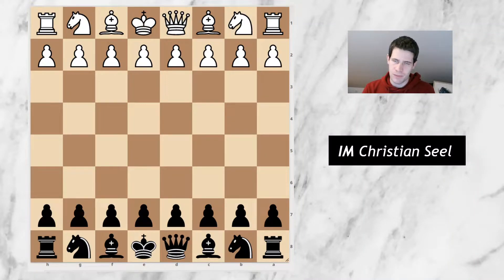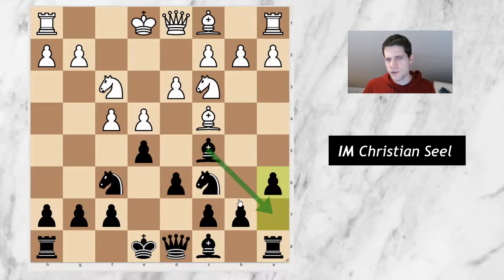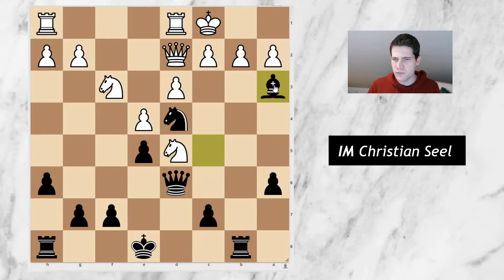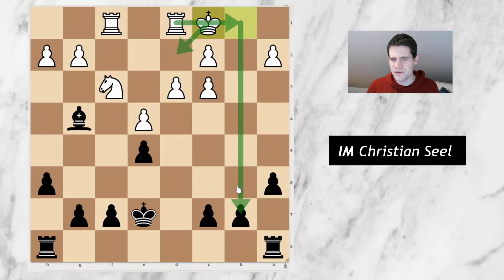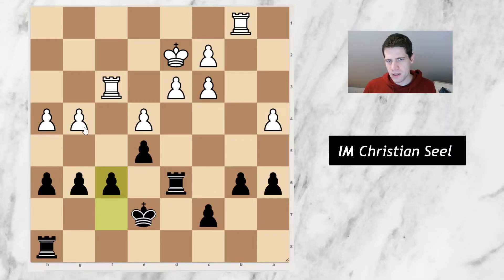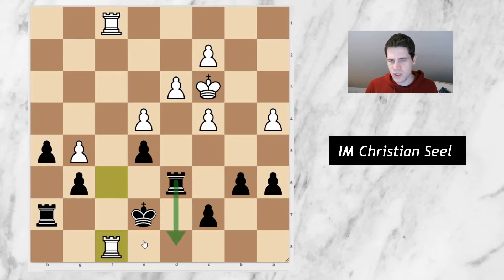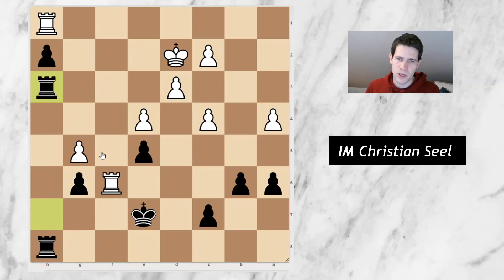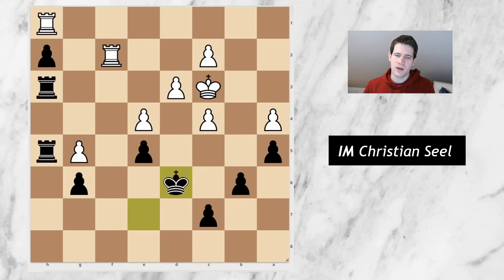Belgian League: IM Beerdsen - IM Seel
In the Belgian League, I played for my team Rochade Eupen against the very strong Dutch IM Thomas Beerdsen who is rated above 2500. After a slightly offbeat opening, we quickly reached a rook endgame with chances for both sides.

Timestamps: 00:23 Game Starts
02:10 A First Critical Decision
05:15 Miscalculation
08:30 Playing On - My Opponent Finds a Nice Plan - Rook Endgame Starts
11:50 Missing a Prophylactic Idea
13:50 White's Chance
15:48 Black's Chance
18:55 How to Overpush - Beautiful Mate
20:37 Aftermath